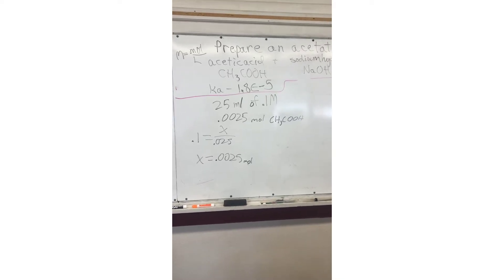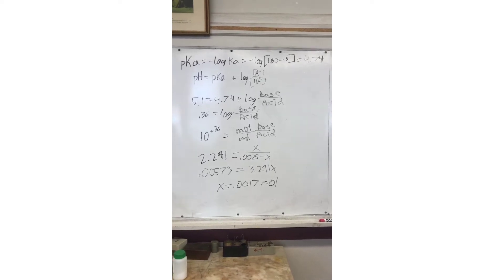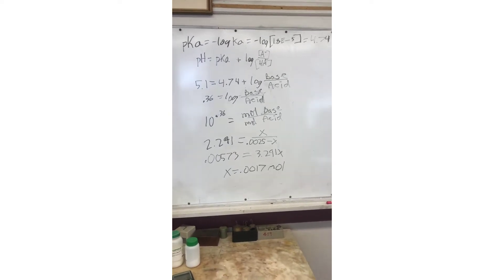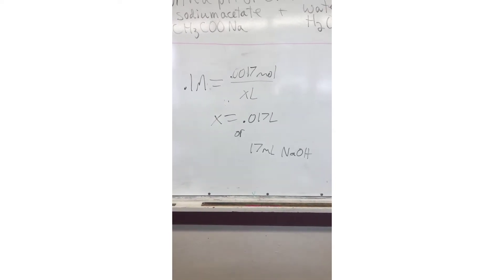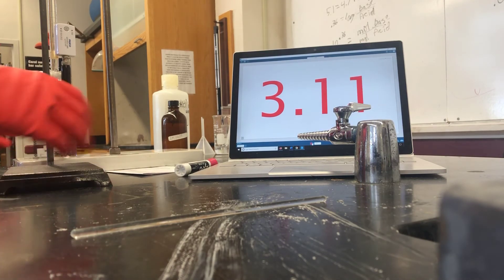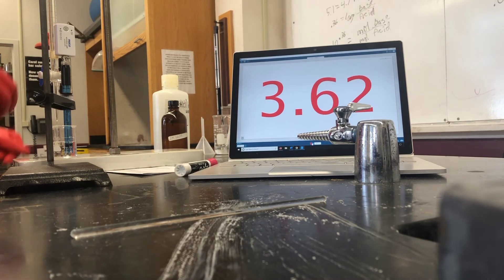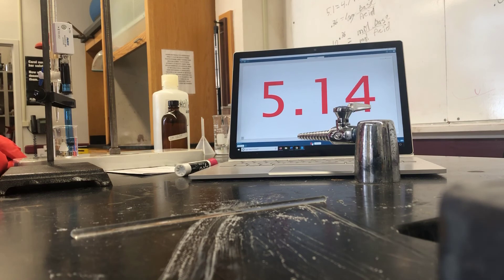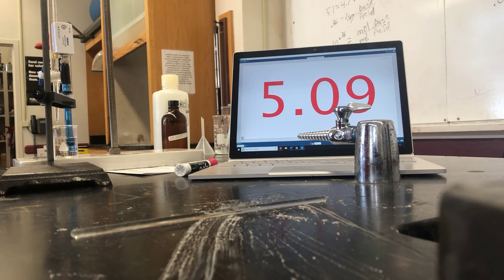Acetate Buffer Tutorial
How to make an acetate buffer.